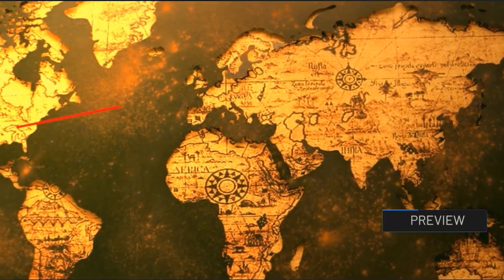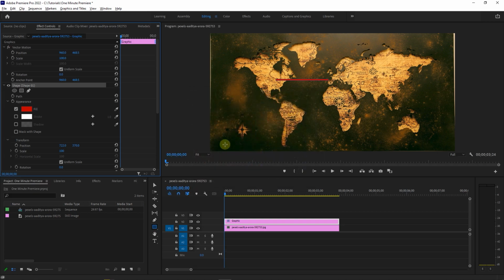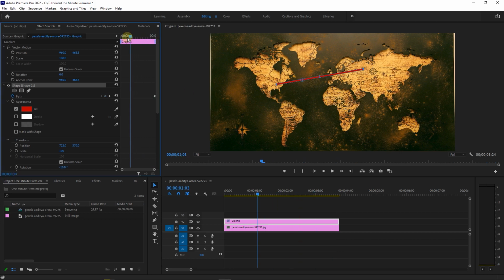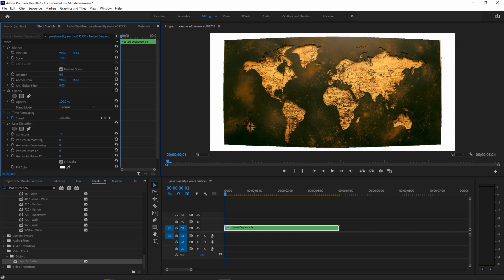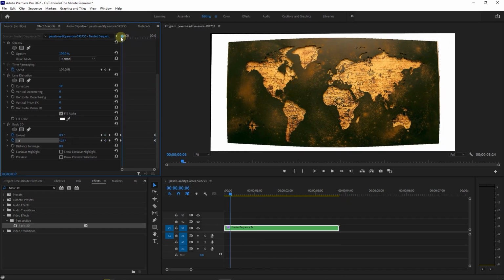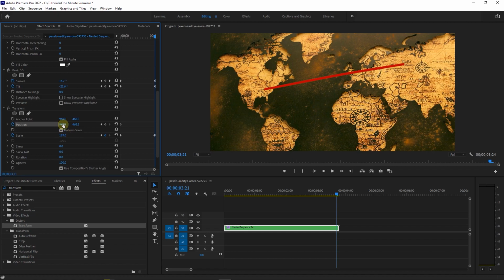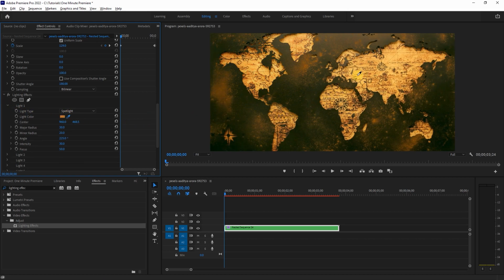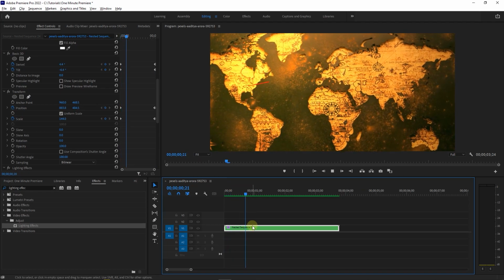How to Create a TRAVEL on MAP Transition in Premiere Pro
In Premiere Pro, you can craft a captivating travel-on-map transition effect using various techniques. This involves creating a path with a rectangle, adding effects like lens distortion, basic 3D, transform, and lighting, resulting in a smooth and dynamic transition that mimics a travel sequence typically seen in movies.

How to Create a Travel on Map Transition- in Premiere Pro Chapters:
00:00 Intro
00:15 Create a rectangle
00:32 Create transition for rectangle
01:05 Nest the layers
01:18 Use lens distortion effect
01:34 Use basic 3d effect
01:43 Create basic 3d transition
02:00 Use transform effect
02:12 Create transform transition
02:38 Use lighting effect
03:05 Outro

First, use the rectangle tool to create a small rectangle in the preview window. Then, head over to the effect controls panel and expand the shape. Move the playhead to the end and click on the stopwatch next to the path to create a keyframe. In the preview window, use the selection tool to adjust the size of the rectangle. If you can't see the handles around it, simply click on the shape in the effect controls panel.

Next, move the playhead to the beginning and decrease the size of the rectangle until it disappears. Select all the layers in the timeline, right click on one of them, and choose "nest." Now, go to the effects panel and search for the lens distortion effect. Drag and drop this effect into your nested sequence. With the nested sequence selected, head over to the effect controls panel and set the curvature under lens distortion to around 20.

To add a 3D effect, search for the basic 3D effect in the effects panel and drag it into your nest. Move the playhead to the beginning and click on the stopwatch next to swivel and tilt to create starting keyframes. Then, move the playhead to the end and set the swivel to around 15 and tilt to around -20 to create the second keyframes.

To remove any edges around the image, search for the transform effect in your effects panel and drag it into your nest. Move the playhead to the beginning and increase the scale until there are no black borders. Click on the stopwatch next to scale and position to create starting keyframes. Move the playhead to the end and increase the scale and adjust the position values to your liking to create the second keyframes.

For a nice motion blur, uncheck the use composition's shutter angle and set the shutter angle to 180. Finally, search for the lighting effect in the effects panel and drag it into your nest. Expand the light 1 section and use the eyedropper tool to choose a color from your image. Set the light type to omni and you're done! Remember to render your clip by selecting it in the timeline and pressing enter.

If you want to make the transition even nicer, feel free to play around with the swivel and tilt values in the basic 3D effect's last keyframe. Now you have a stunning map travel effect in just a minute!